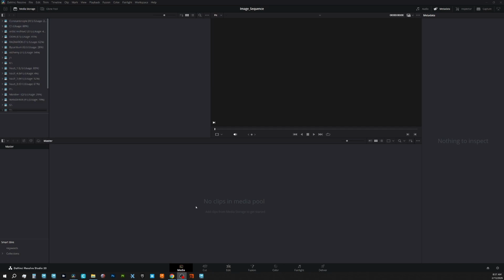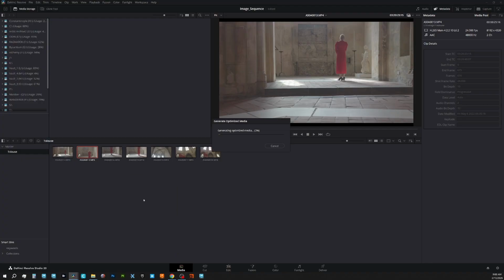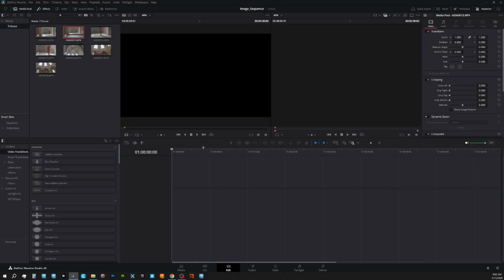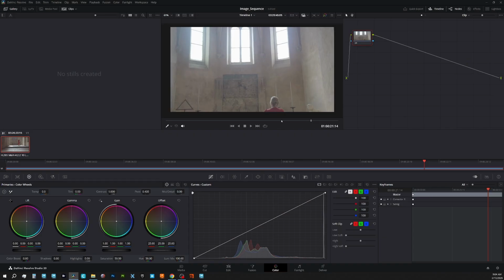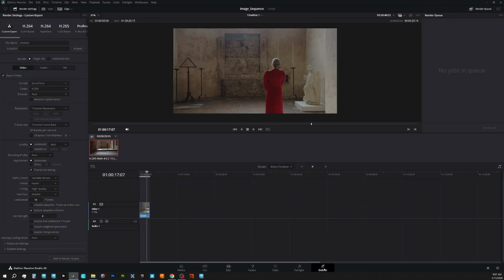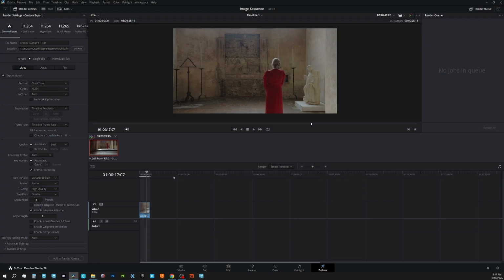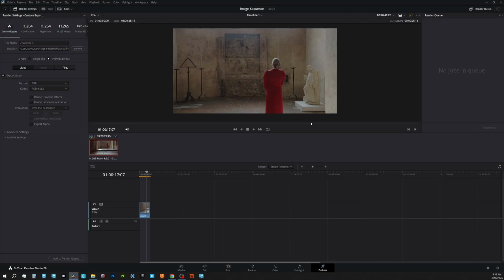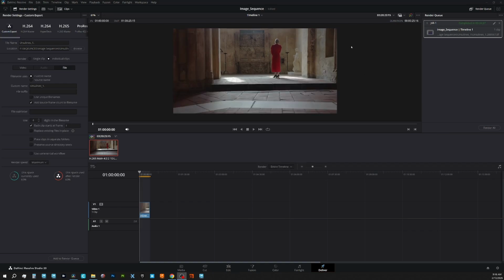DaVinci Resolve Image Sequence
Exporting an image sequence from DaVinci Resolve